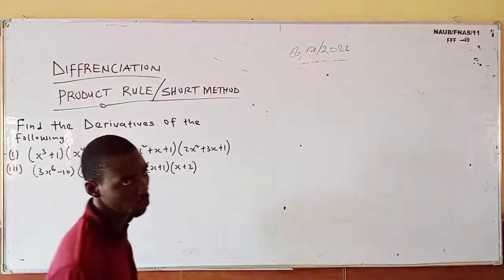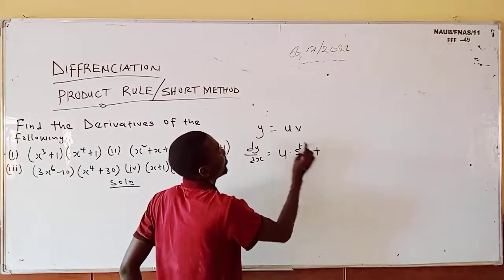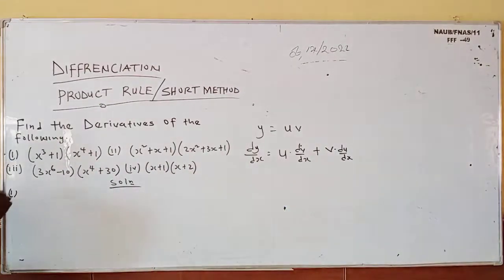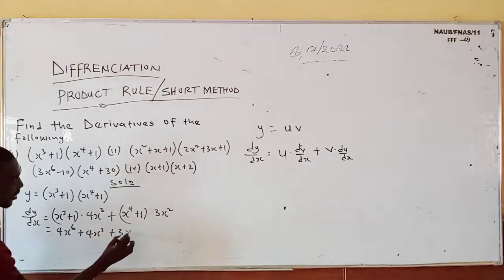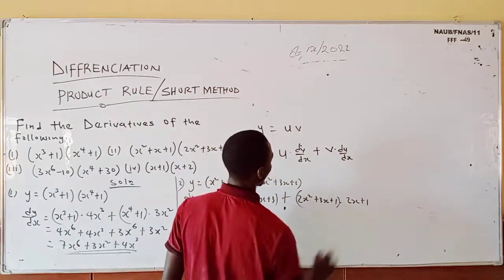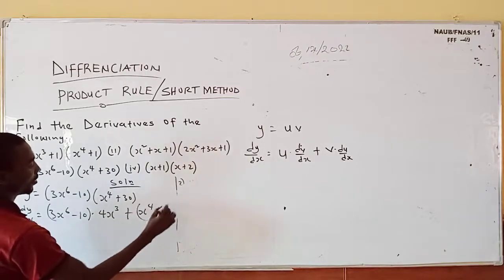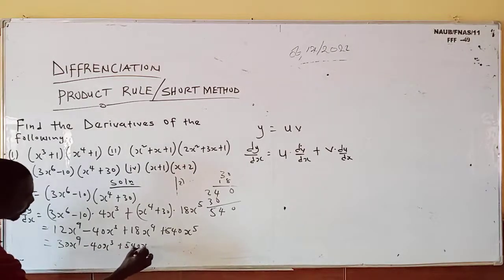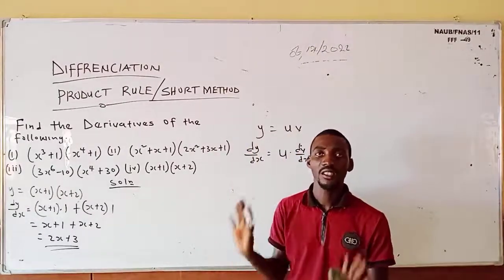CALCULUS||HOW DIFFERENTIATE PRODUCT RULE|| SHORT METHOD||SOLVED EXAMPLES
In this video, I'm going to teach you the powerful and efficient method for differentiating product rule in calculus. Whether you're a student struggling with calculus or just looking for a refresher, this video will give you the tools you need to tackle complex differentiation problems with ease.

Not only will I explain the theory behind the product rule, but I'll also walk you through several solved examples to help you apply this technique in practice. By the end of the video, you'll have a deep understanding of the product rule and be able to use it confidently in your own calculus problems.